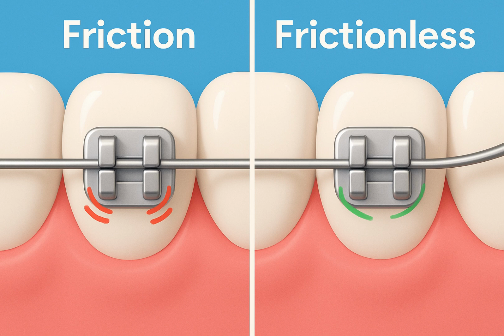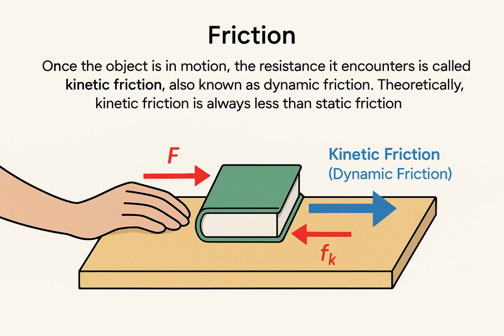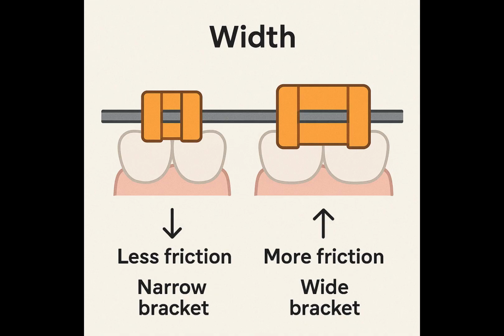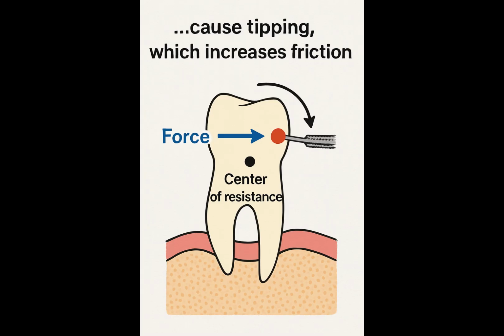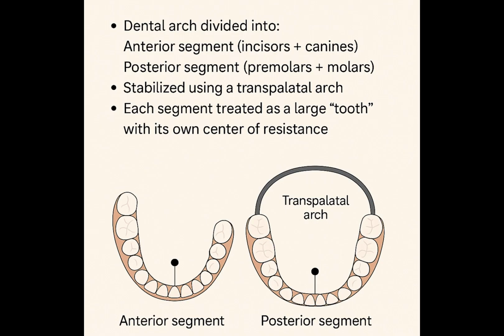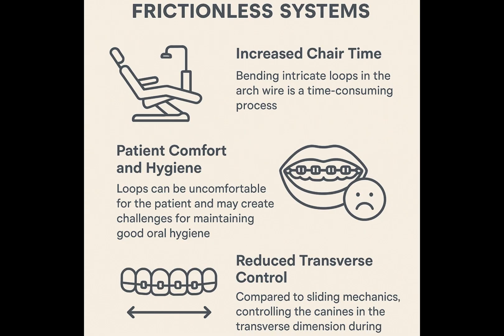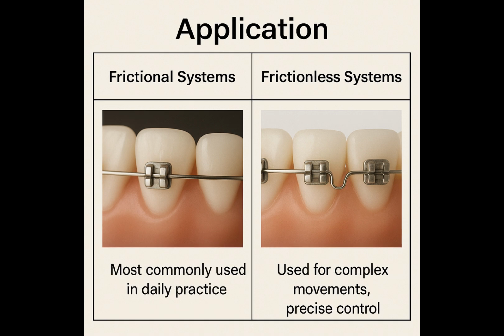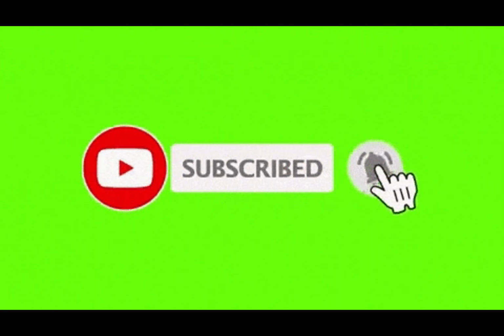Master Orthodontics: Frictional vs. Frictionless Systems Explained!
Unlock the secrets to precise and efficient tooth movement in orthodontics! In this
comprehensive guide, we break down the fundamental concepts of frictional and
frictionless systems, explaining the biomechanics, clinical factors, and practical
applications that every dental student and aspiring orthodontist needs to know.
 What you'll learn in this video:
The Basics of Friction: Understand the difference between static and kinetic friction
and why it matters in orthodontics.
Factors Affecting Friction: Discover the key factors that influence friction, including
bracket materials (ceramic vs. stainless steel), archwire properties (NiTi, SS), ligature
types, and more.
Frictional Systems Explained: Learn how teeth move by sliding along the archwire and
the challenges of this common technique, including anchorage loss and
unpredictability.
Frictionless Systems (Segmented Arch Technique): Dive into the world of frictionless
mechanics, where loops and segmented arches provide predictable and controlled
tooth movement.
Frictional vs. Frictionless: A clear, side-by-side comparison to help you understand the
pros and cons of each system and when to use them.
 Whether you're studying for your dental exams or looking to deepen your clinical
knowledge, this video will provide you with a solid understanding of the forces at play in
orthodontic treatment. We'll cover everything from the impact of saliva on friction to the
advantages of using power hooks and self-ligating brackets.
Join us as we explore the science behind a perfect smile and master the mechanics of tooth
movement!